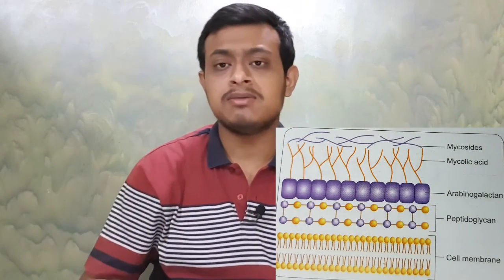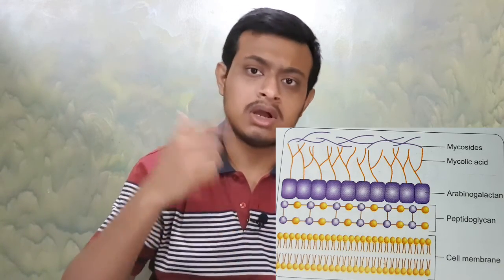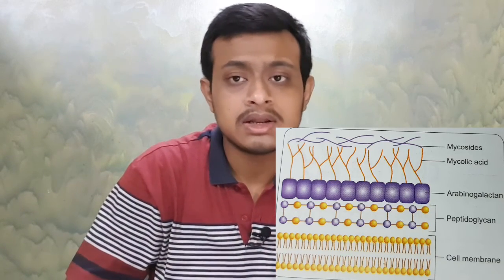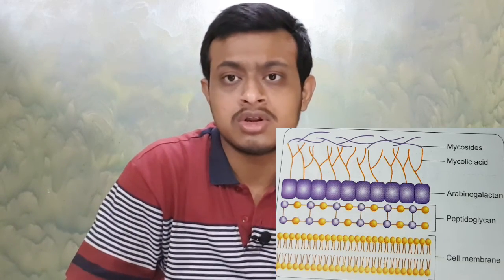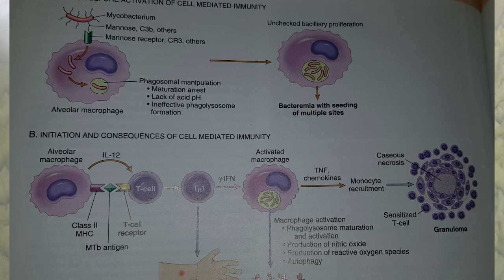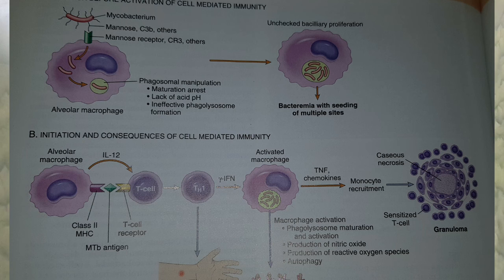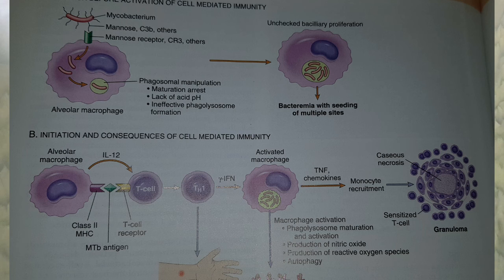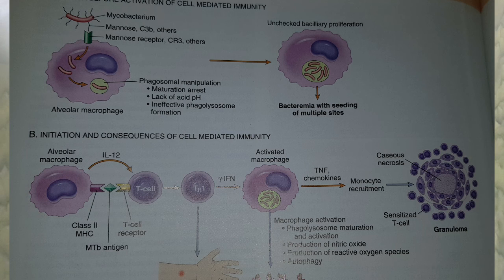A little try ----- tuberculosis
যেটা পড়েছি সেটাই বলার চেষ্টা করেছি আর কিছু না। কেমন হয়েছে জানাবেন